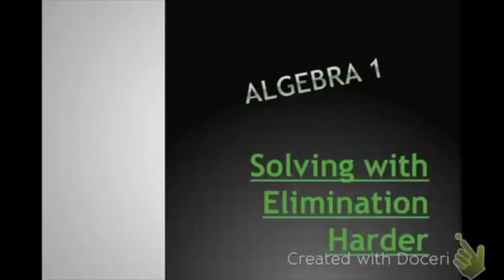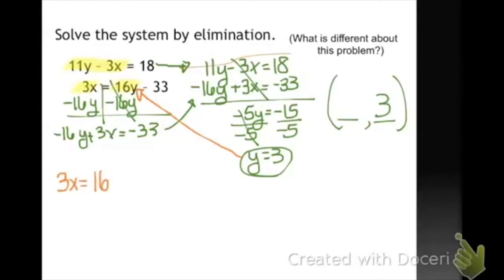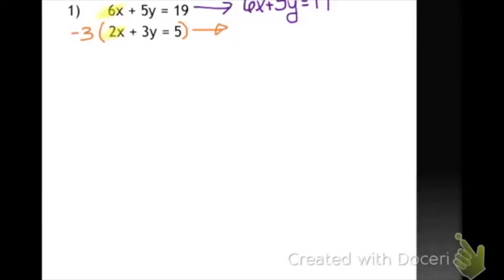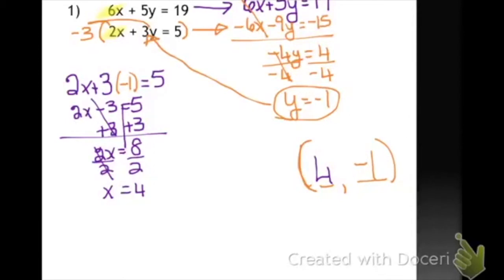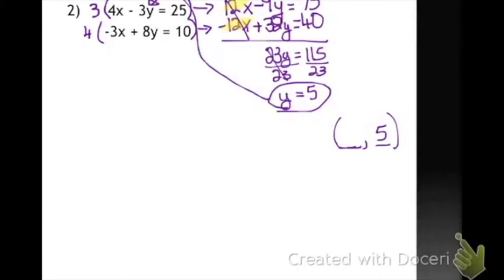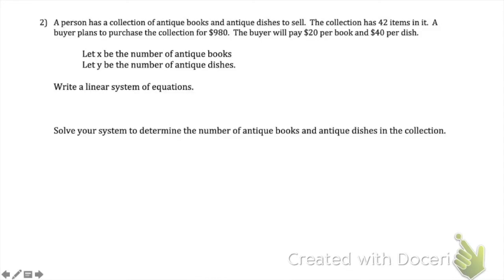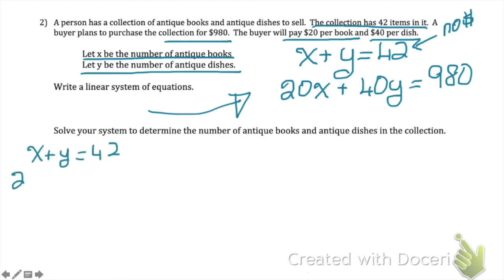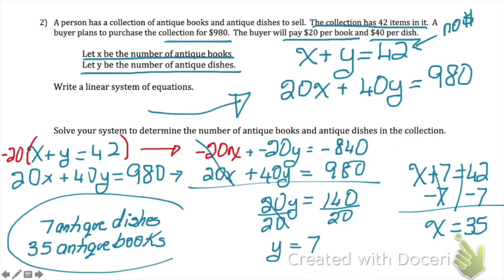Concept 28B Solve Systems by Elimination Hard